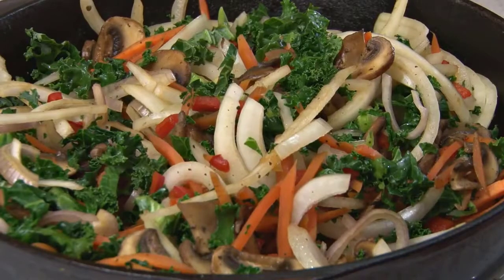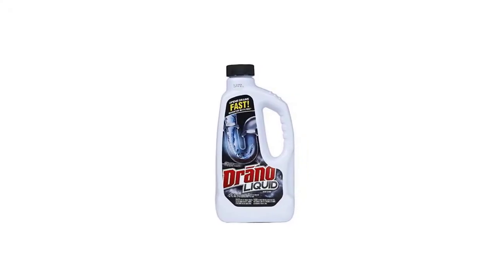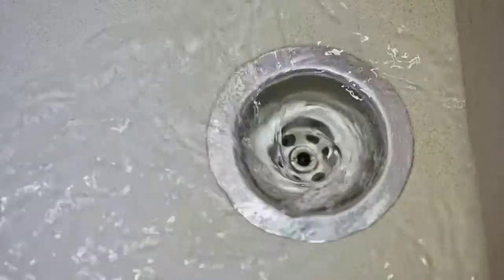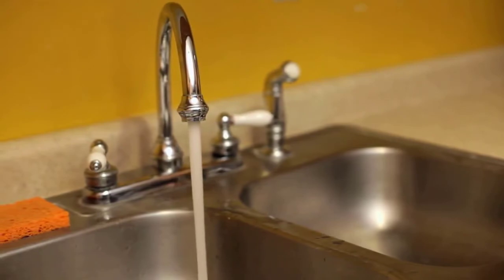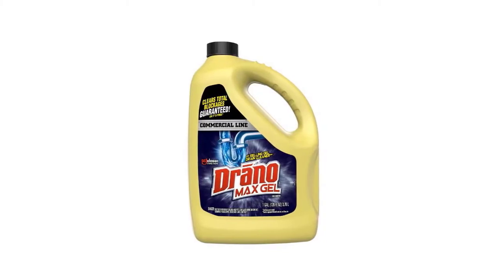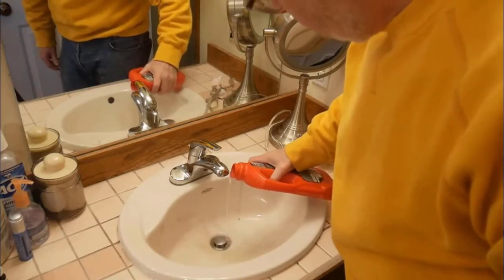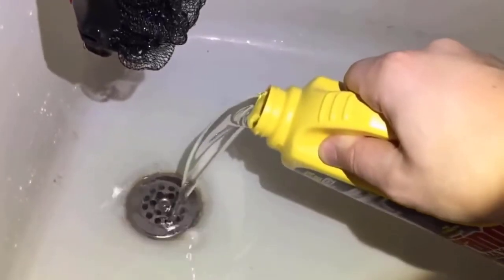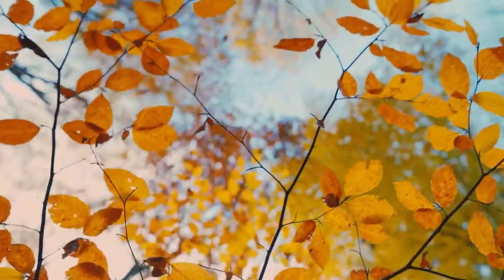Does Drano Dissolve Food??